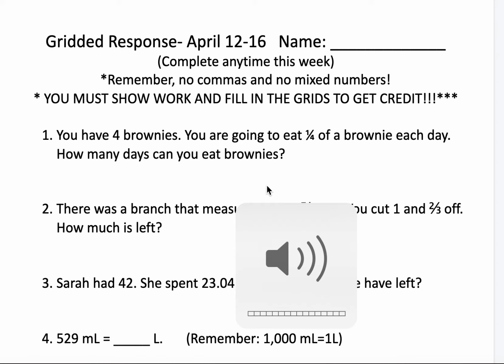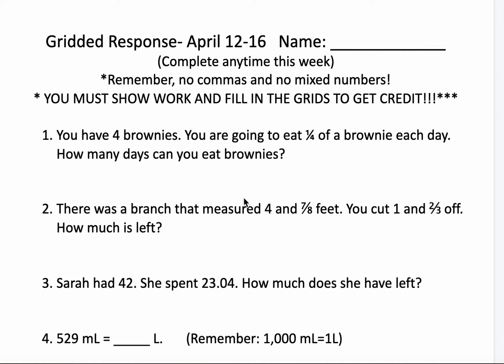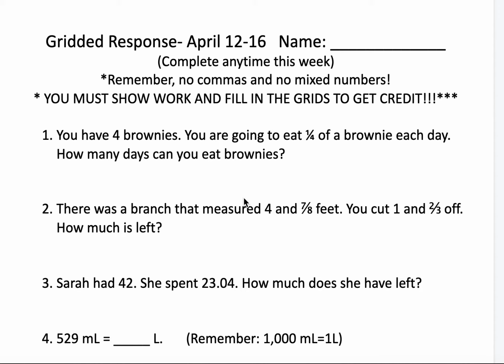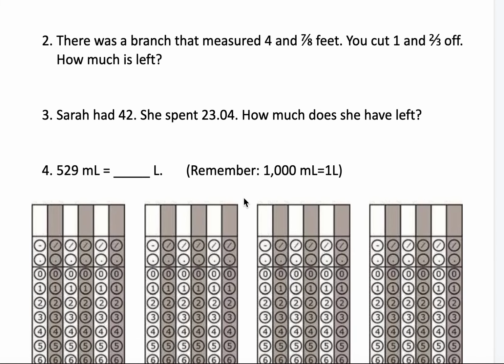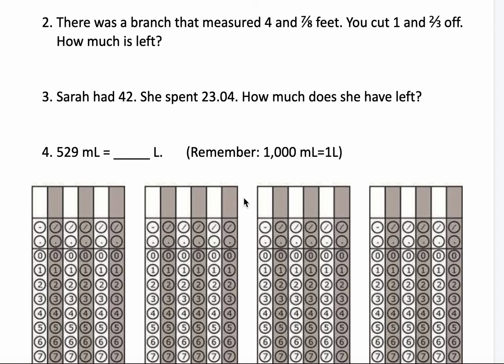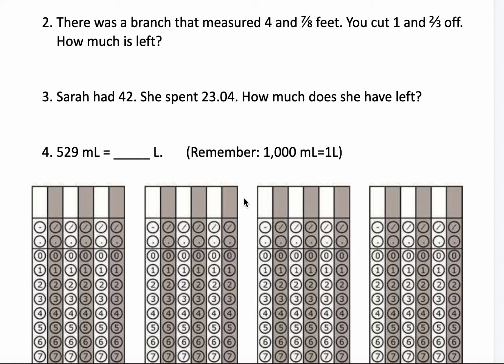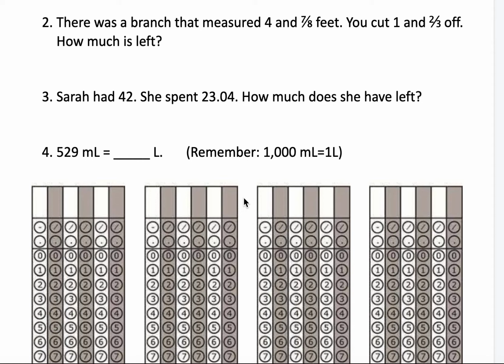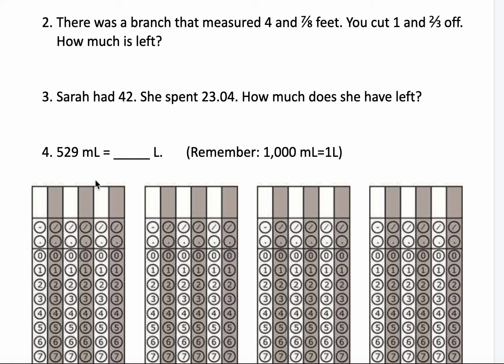April 12-16 GR